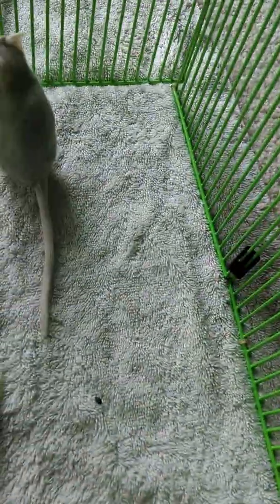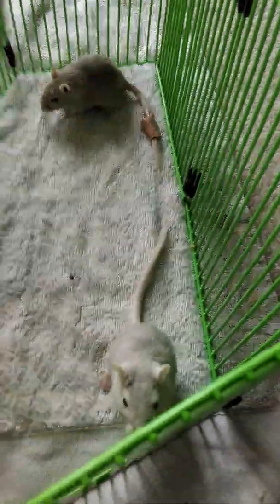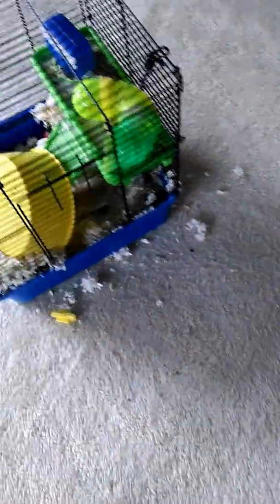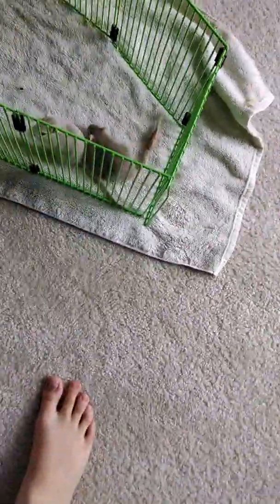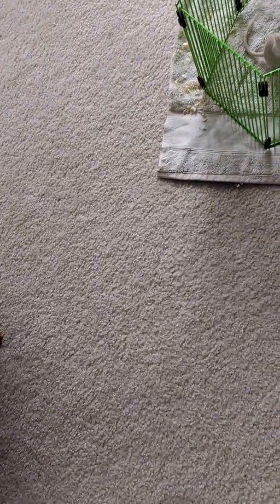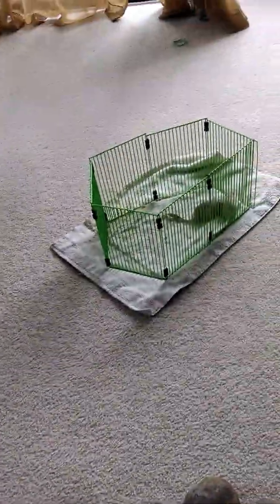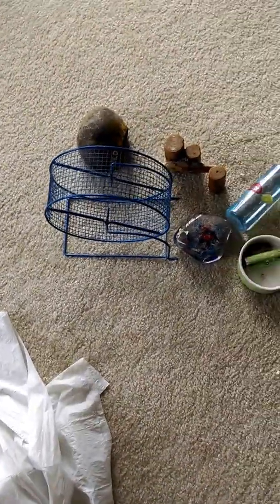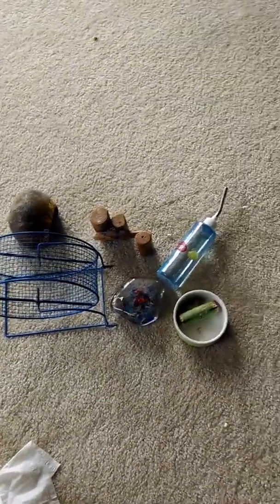How to introduce gerbils part 1